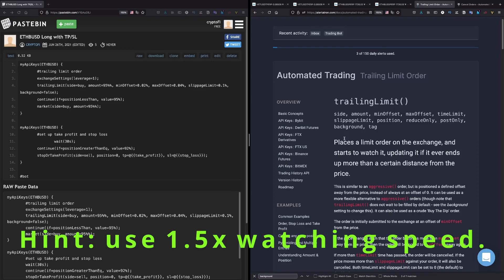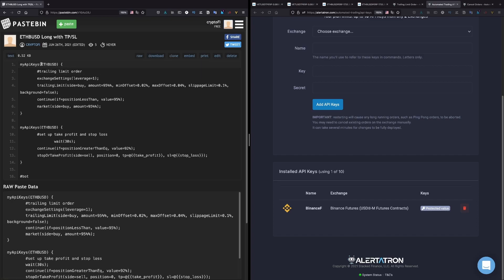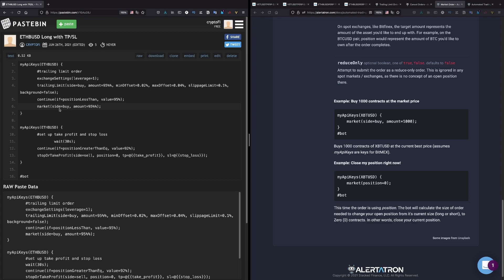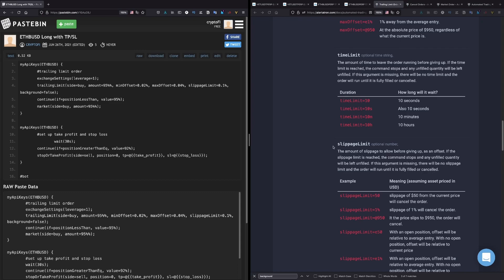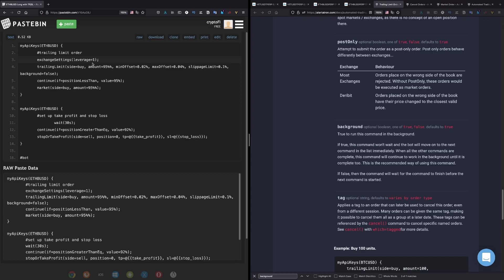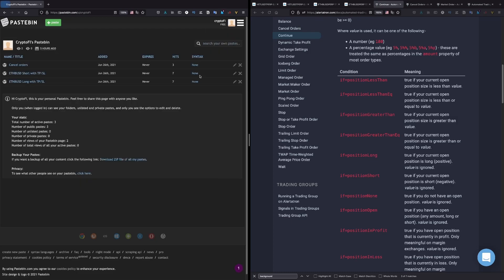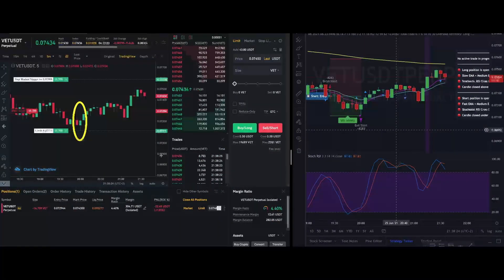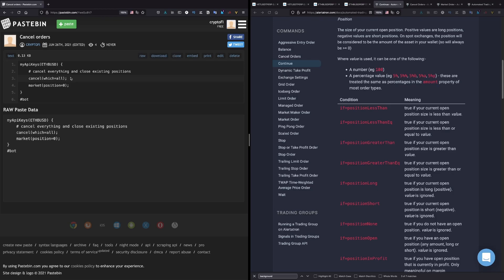Alertatron code for long with TP/SL, short with TP/SL and cancel order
✅ Koinly helps you monitor your crypto portfolio and report your fees

In this video you will learn how to set up alertatron with Take Profit/Stop Loss orders and also cancel them.
Trading bots can help you trade smarter, more efficient and will automate your trades.

Timestamps
0:00 Intro
0:08 Trailing limit order
8:08 Take profit/Stop loss
9:30 Short position adjustment
11:04 Cancel order
13:20 Outro

Track: Michael Ramir C. - Life is a Dream
Licență de atribuire Creative Commons (reutilizarea este permisă)